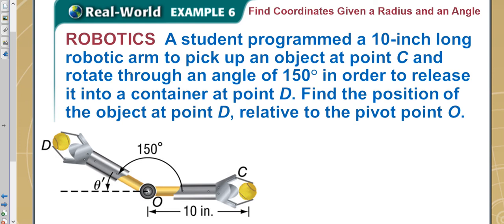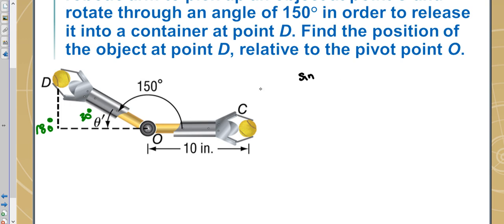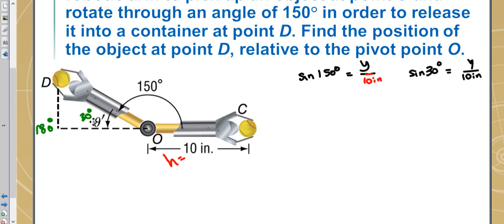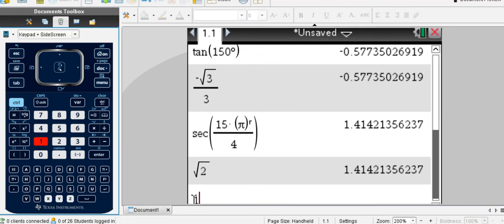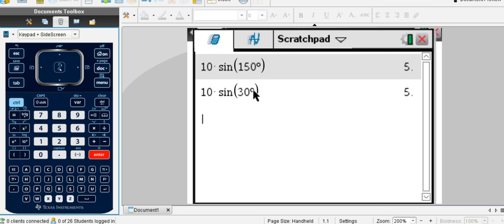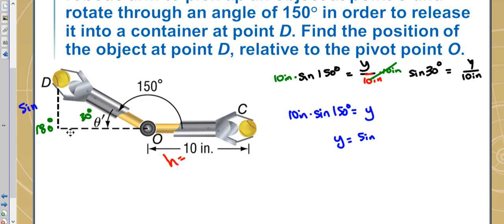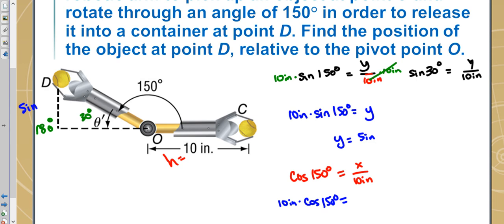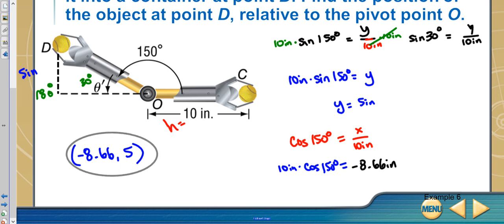4-3 Example 6 Find Coordinates Given Radius and an Angle